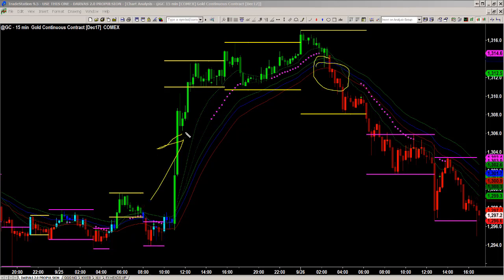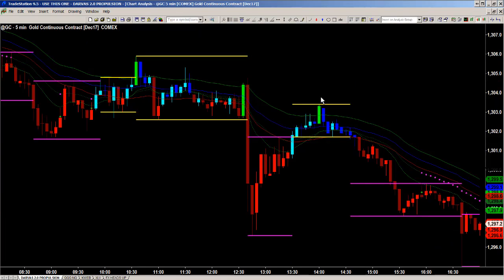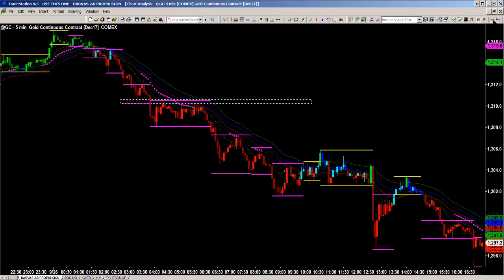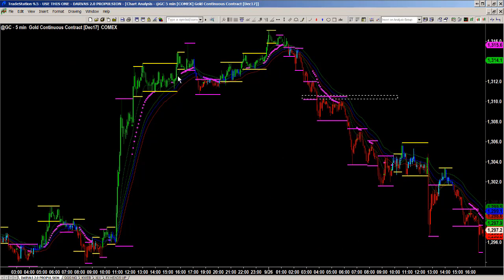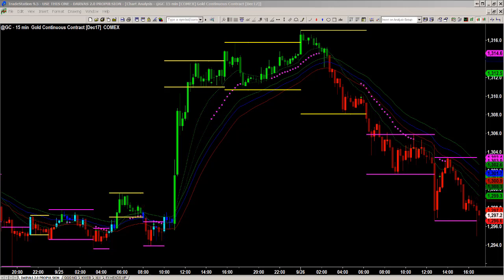Simpler Futures: Do You Micromanage Your Trade?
Here's why you should, and how to manage winners with a "guidance trade" approach. This is one of my real needle-mover techniques which you can use right away!